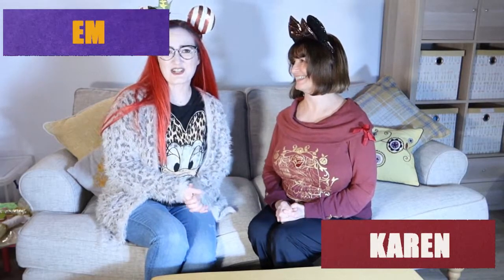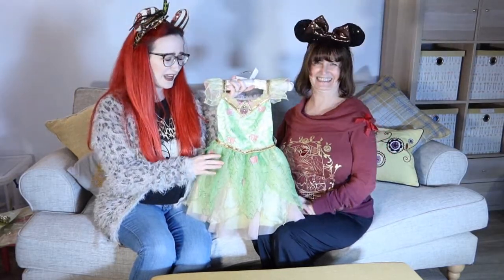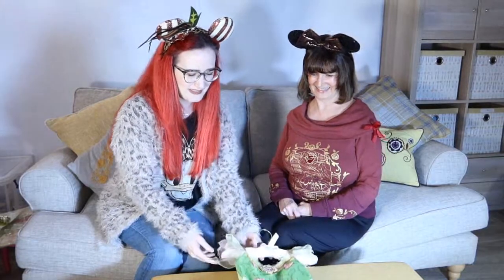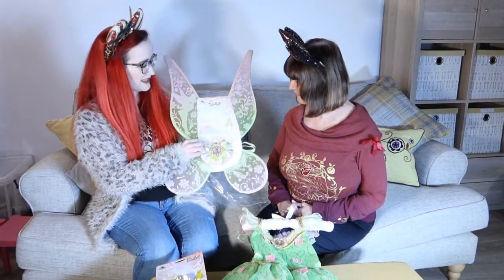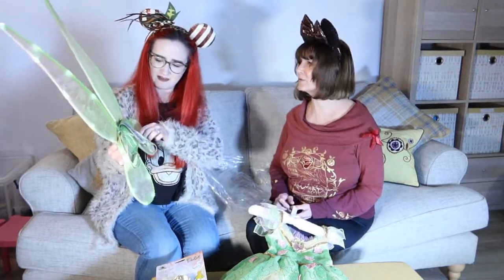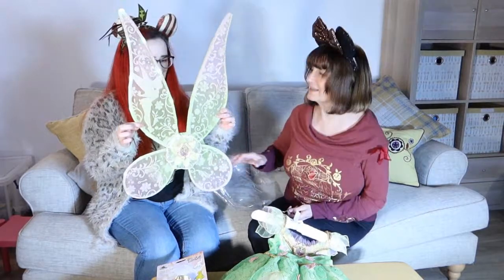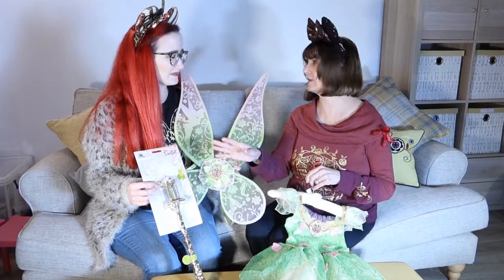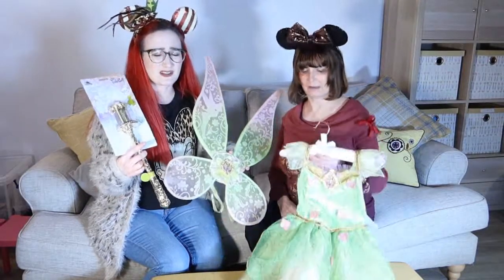Tinker Bell Costume & Accessories Unboxing Review | Shop Disney | Jan 2021 | Ep42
Join us while we take a look at Shop Disney's Tinker Bell Costume, Wand and Light Up Wings! See what we think as we unbox and review the items we bought for my 2 year old! Em also mentions a few stories from her cast member days at Disneyland Paris!

We bought our items ourselves and if you want to buy them go (today I noticed these items were on sale 21/1/21)